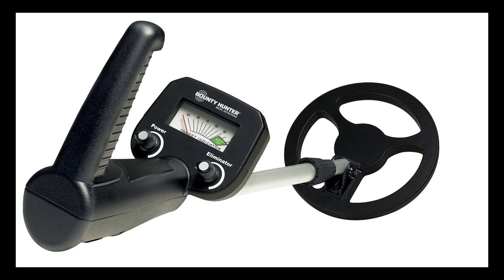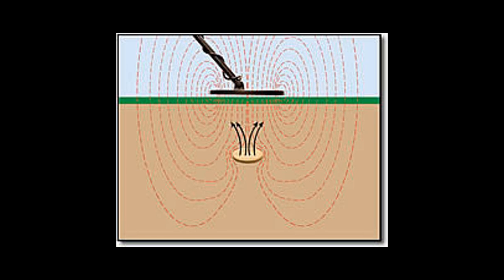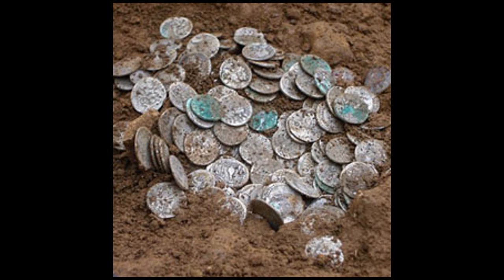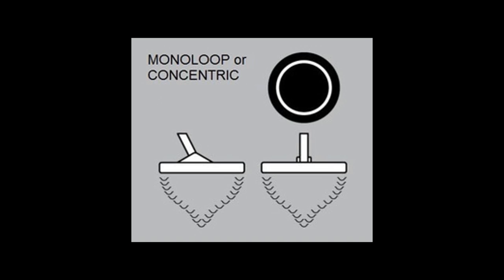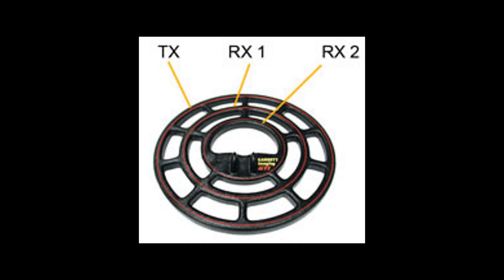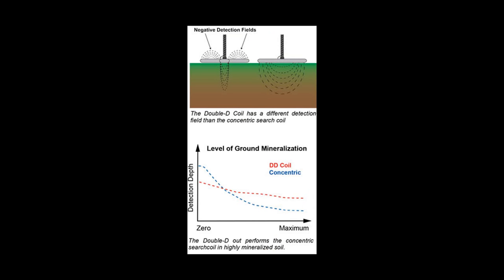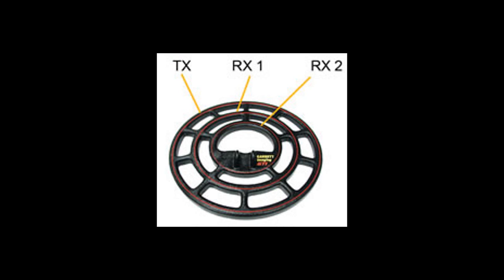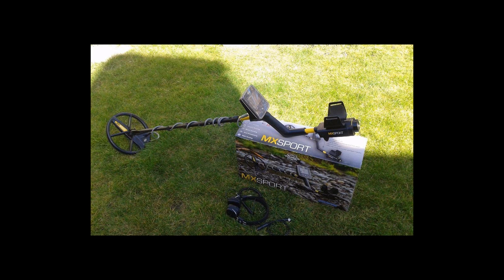How does a metal detector work / What metal detector is better to buy / Best metal detector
In this video i explain how metal detectors work. The best beginning metal detector I mention in this video is the " White's MX Sport" . Thx for watching!!!